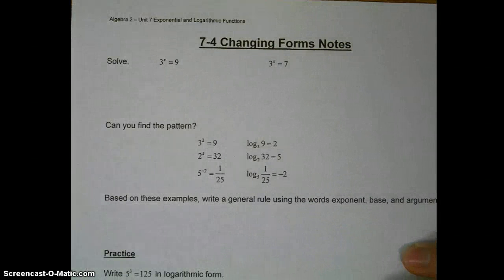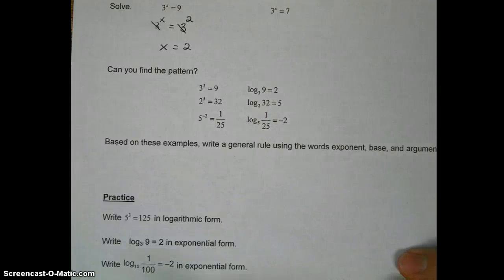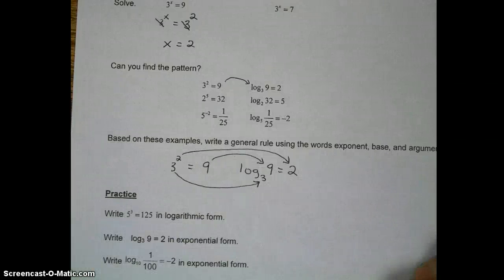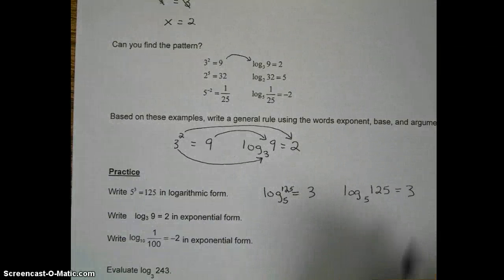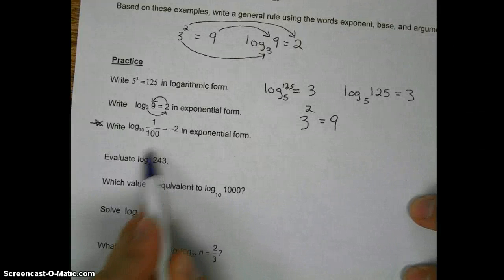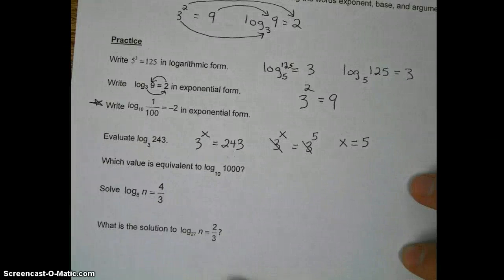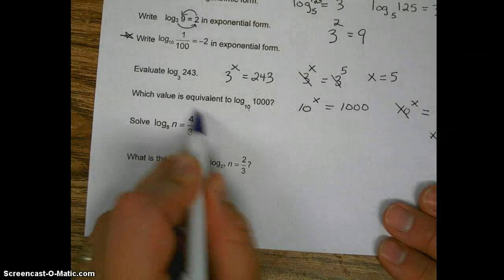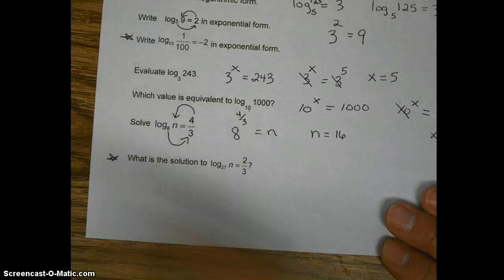Changing Forms log and exp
Converting log to exp and exp o log formt